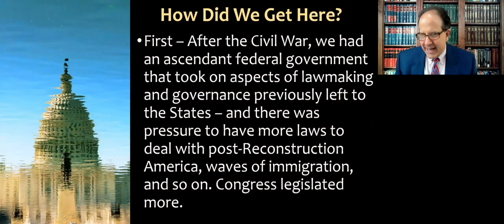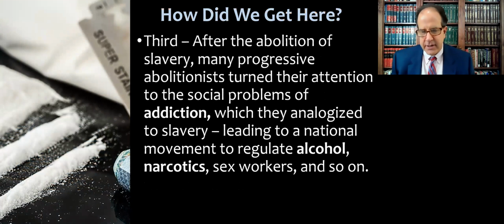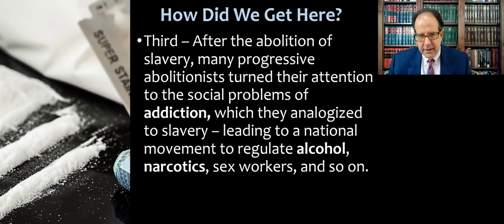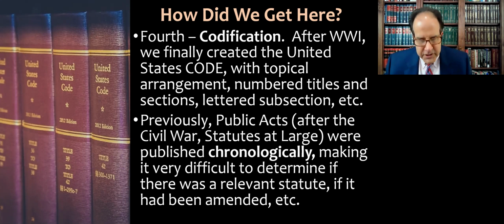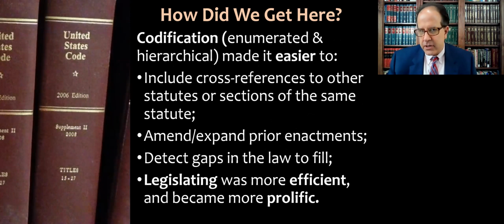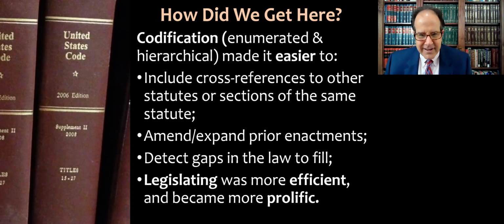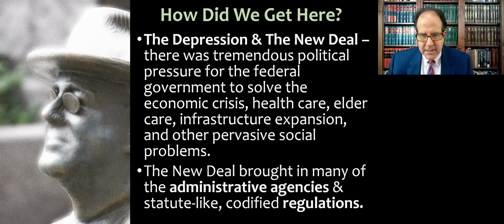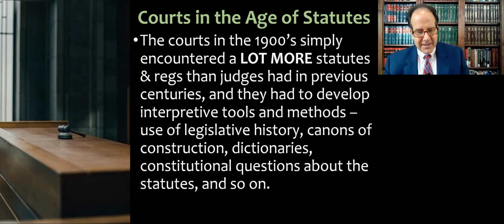Modern Codes & Statute Proliferation - Quick Backgrounder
Lecture video for Statutory Interpretation & Regulation (Leg-Reg) - part of course Introduction.  Quick overview of the rise of modern codes (federal and state) and the proliferation of statutory law in place of common law.  Helpful for understanding contemporary debates about how courts should interpret or construe statutes - something that was relatively rare at common law.